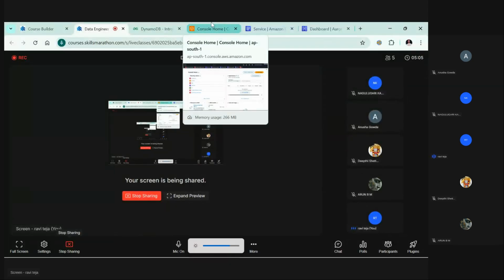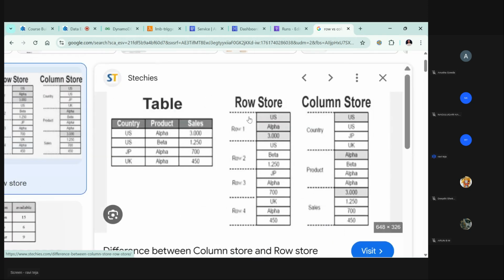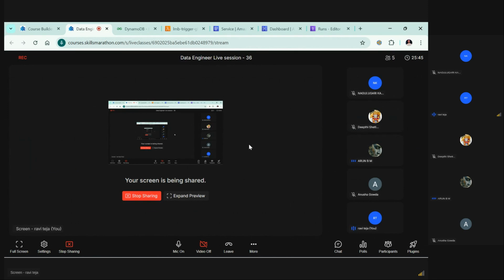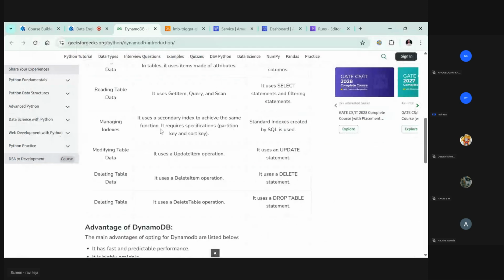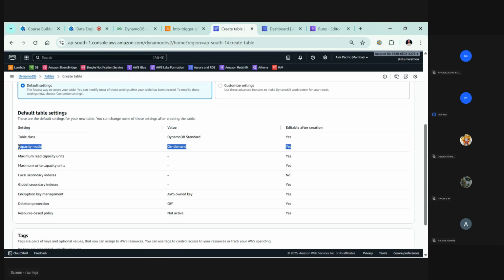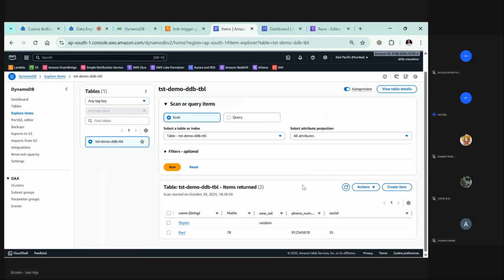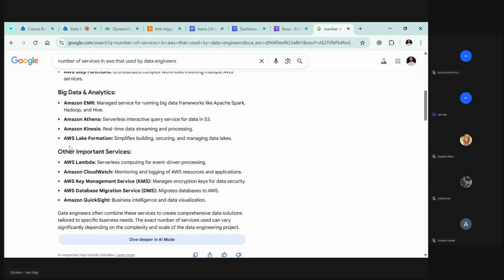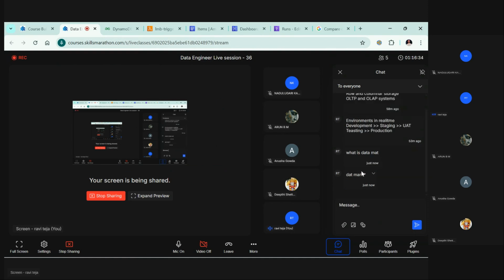Recording Data Engineer Live session 37 6902158df81ce64e2e4e7494